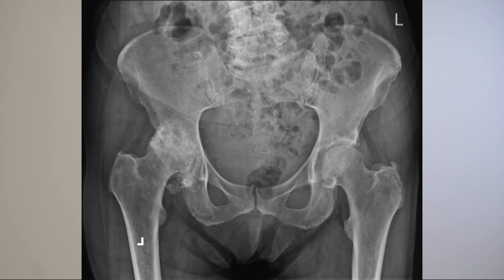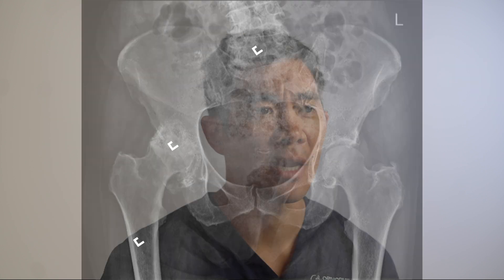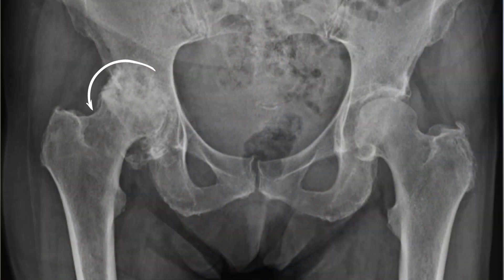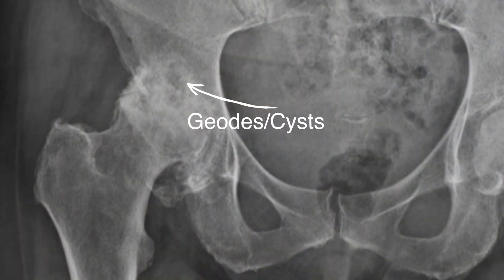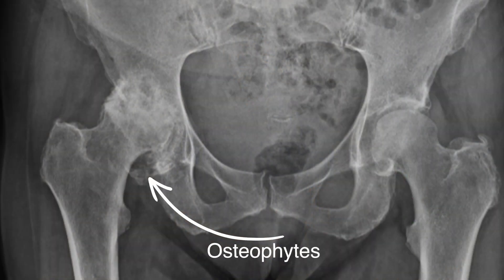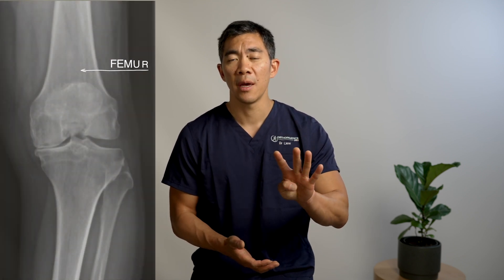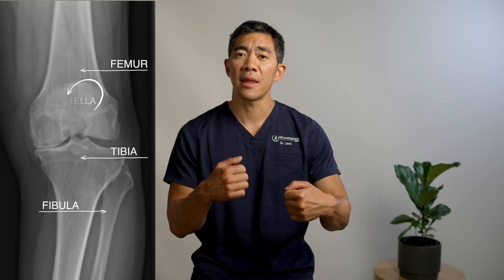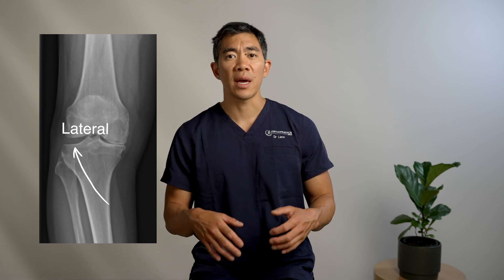Osteoarthritis on Xrays of Hip and Knee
Learn about reading X-rays of the hip and knee when it comes to interpreting them in the context of osteoarthritis. Osteoarthritis is when the hip or knee joint degenerates. Join Dr Chien-Wen Liew for a masterclass in hip and knee radiology for those contemplating surgery.

00:00 - Start
00:48 - Radiation from X-rays
01:17 - Interpreting a Hip Xray
02:04 - Hip Arthritis on an Xray
04:24 - What are osteophytes
05:17 - When do I have symptoms?
06:01 - Interpreting a Knee Xray
06:28 - Knee Mechanics
07:03 - Patellofemoral osteoarthritis
07:45 - Views of a knee x-ray
07:57 - Patient specific technology for knee replacements
09:15 - Posterior Osteophytes for Fixed Flexions
09:46 - What is a skyline view?
10:34 - Other investigations for a knee condition
11:35 - Follow us!

For further information and information updates based on your comments below or on our Facebook page, please visit: